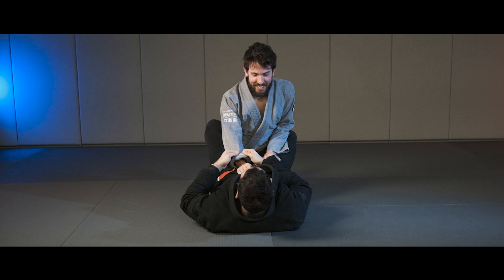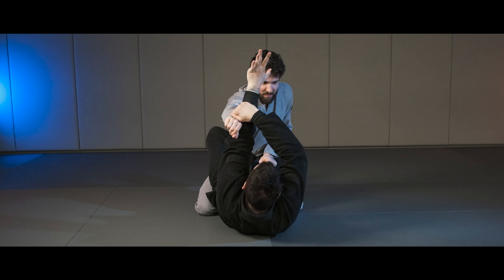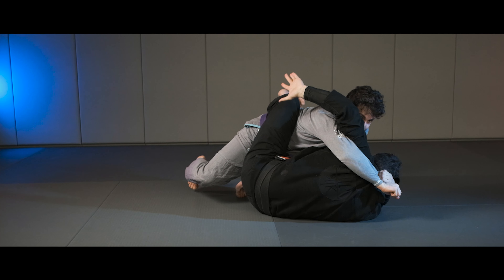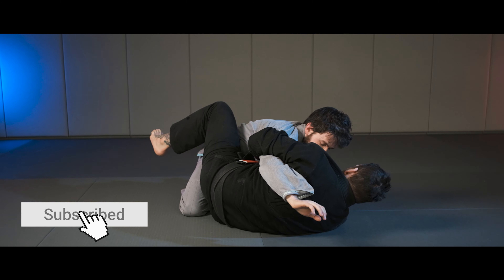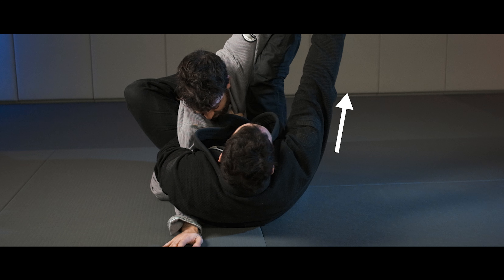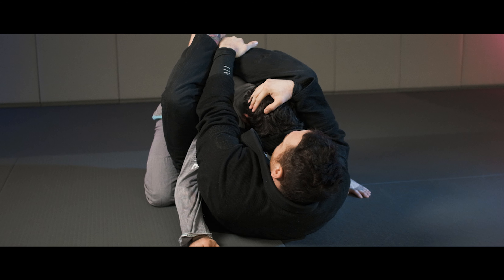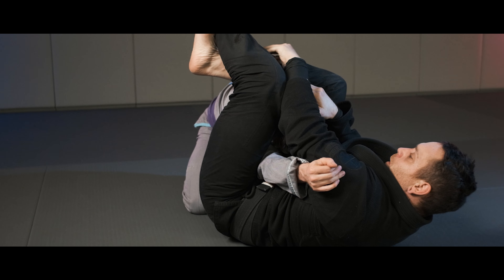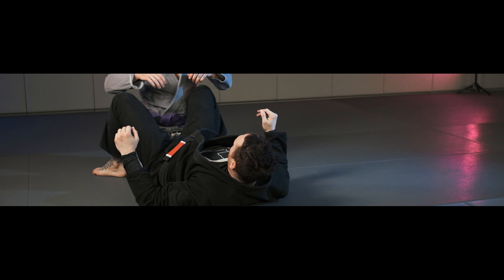HOW TO DO THE PERFECT TRIANGLE CHOKE FROM CLOSED GUARD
Today, on the Boa Jiu-Jitsu Club channel, I'm gonna show you HOW TO DO THE PERFECT TRIANGLE CHOKE FROM CLOSED GUARD USING THE ARM WRAP SETUP (Overhook with a collar grip) It’s a great position to set up attacks from the closed guard. You can easily move to a collar choke, an armlock, and also this triangle choke. GET YOUR FUNDAMENTALS OF BRAZILIAN JIU-JITSU TO THE NEXT LEVEL!